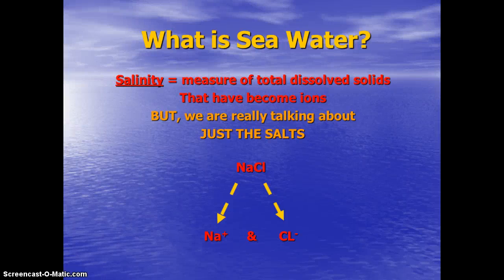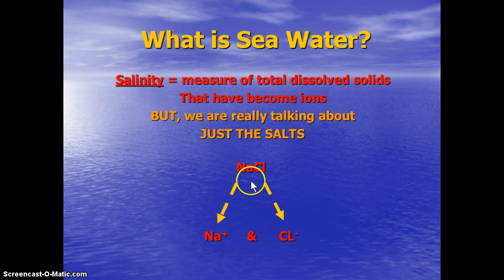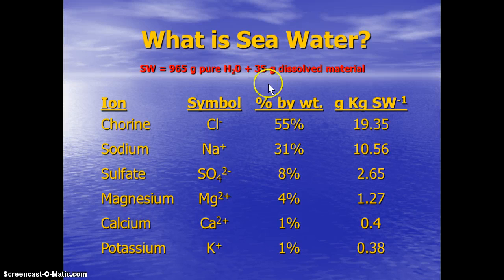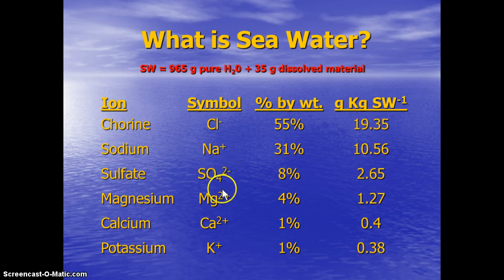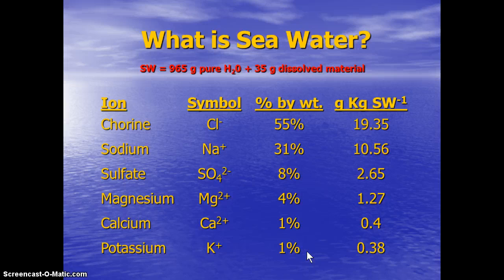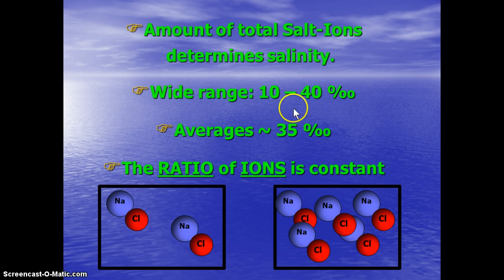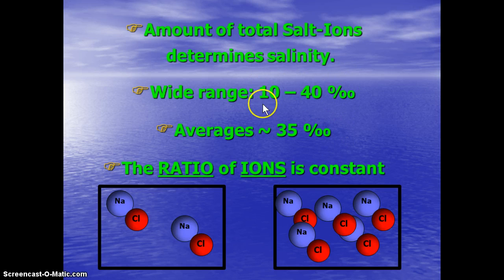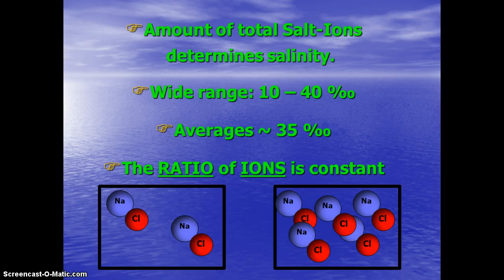What is Sea Water?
What makes seawater salty, and what are the consequences of the salts in the water?